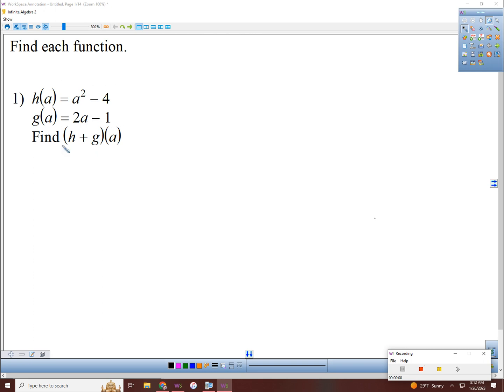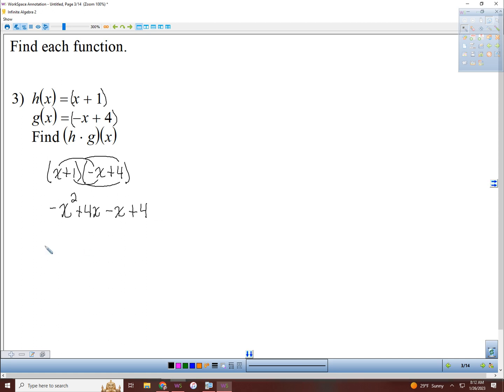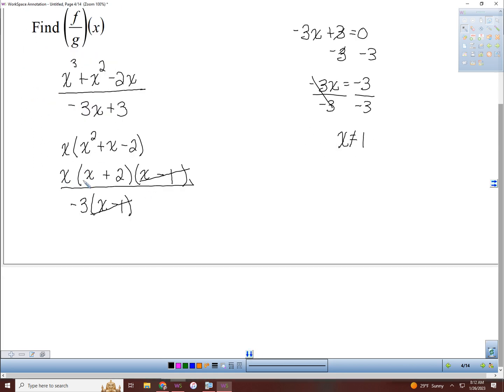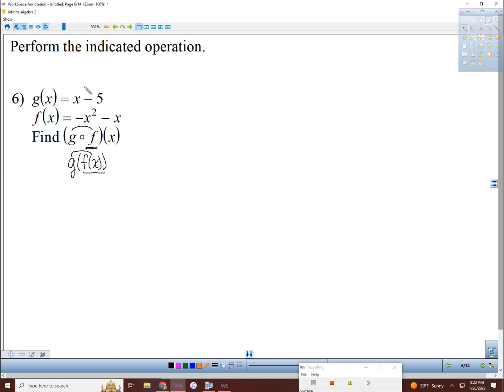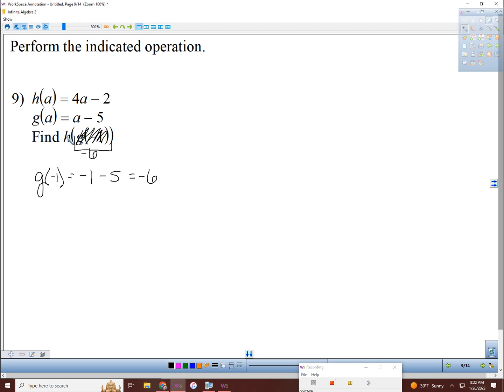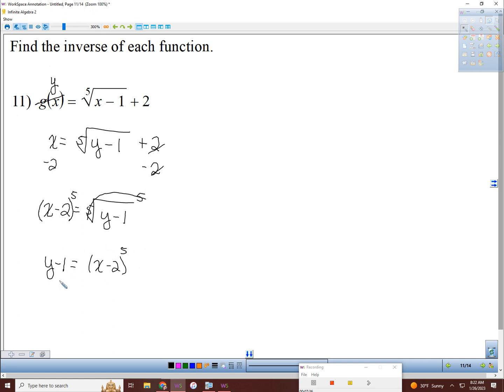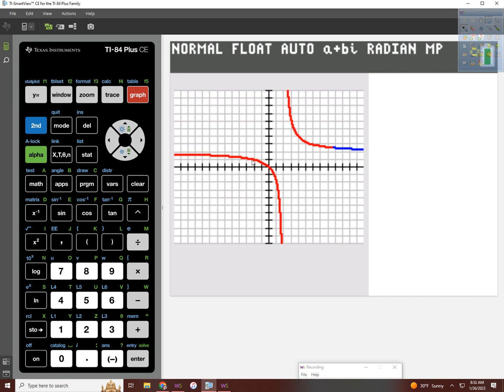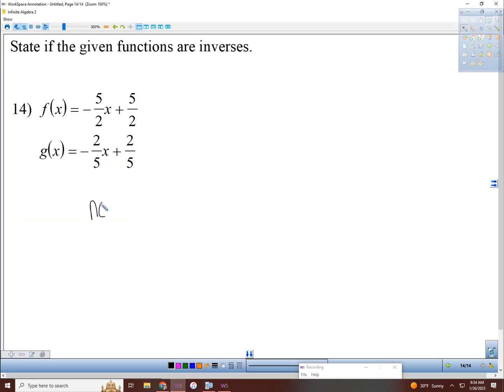Chapter 5 Test Review (5.5-5.7)